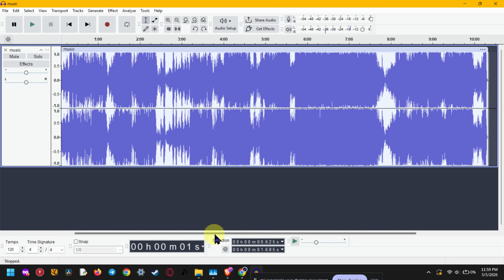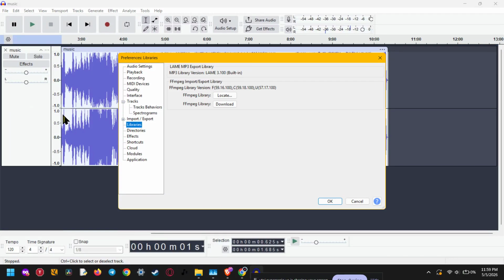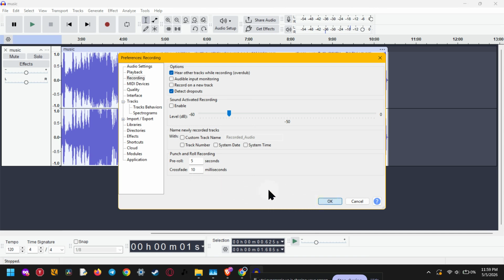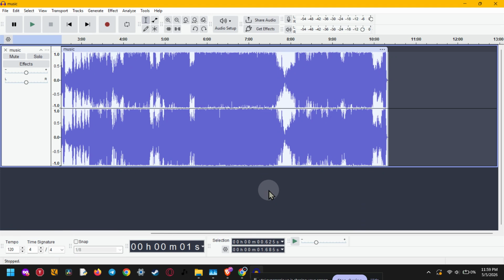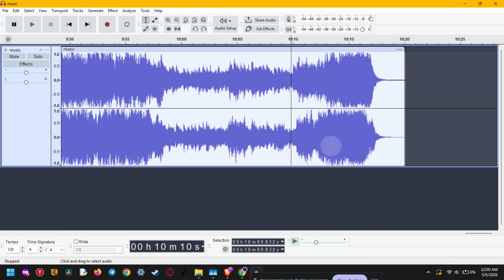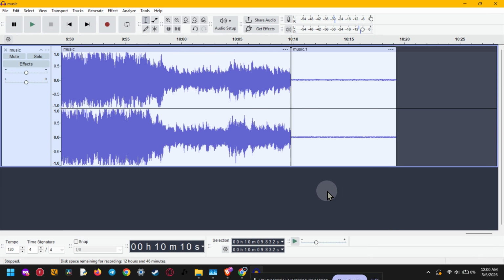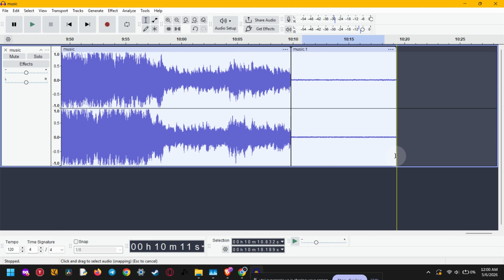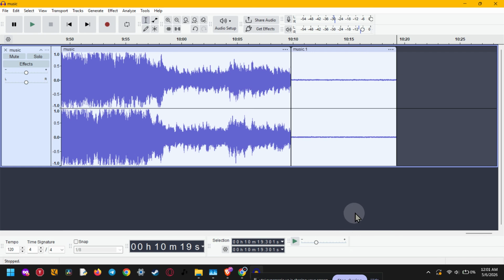How To Punch In Audacity (Easy Guide)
Learn how to punch in Audacity using Punch and Roll, adjust pre-roll duration, and record clean fixes at the exact spot where mistakes begin.
This tutorial is perfect for editing spoken audio faster and making seamless corrections in your recordings.

🕚Timestamps:
0:00 Intro
0:18 Adjusting Pre-Roll Time In Preferences
0:53 Selecting The Exact Mistake Point
1:15 Starting Punch And Roll With Shift + D
1:44 Recording The Corrected Audio
2:08 Stopping And Reviewing The Punch-In
2:28 Quick Recap And Outro

✍️What you'll learn in this video:
• How To Adjust Pre-Roll Time In Audacity
• How To Use Punch And Roll For Clean Audio Fixes
• How To Select The Exact Spot Where A Mistake Begins
• How To Start Punch In Recording With Shift + D
• How To Match Tone During Playback For Seamless Edits
• How To Stop Recording And Review The Correction
• How To Fix Small Audio Mistakes Without Re-Recording Everything

💡Pro Tips:
• Use a longer pre-roll if you need more time to hear your cadence before the punch-in starts.
• Zoom in on the waveform for more accurate placement of the cursor.
• Match your volume and energy to the original take so the edit sounds invisible.
• Do a quick playback after recording to confirm the transition is smooth.
• Save your project before editing so you can undo changes if needed.